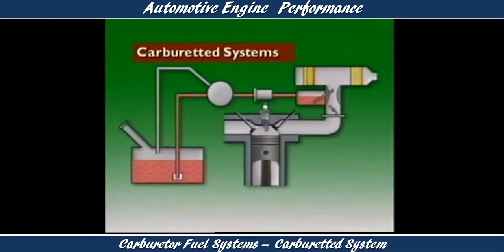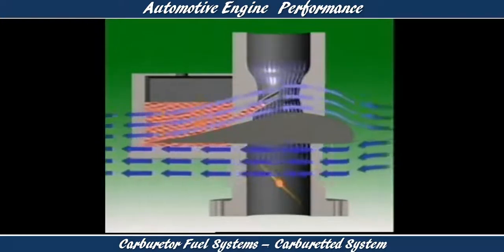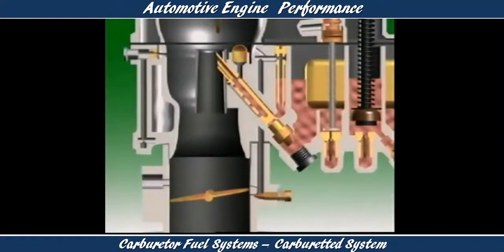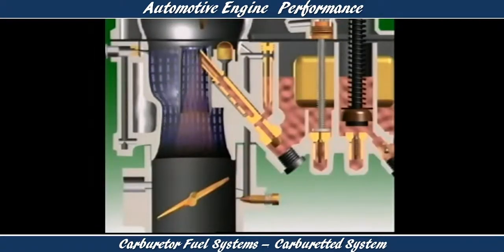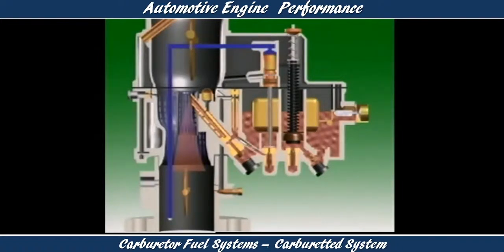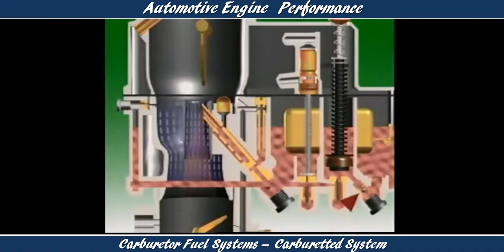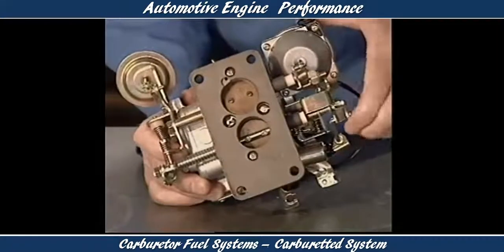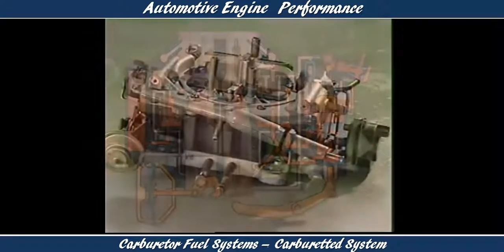55.Automotive Engine Performance-Carburetor Fuel Systems – Carburetted Systems